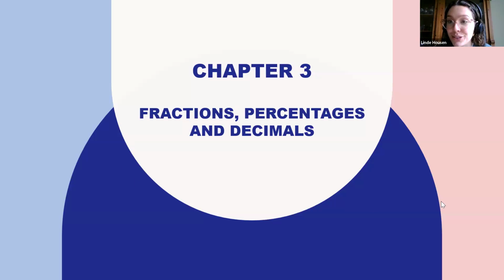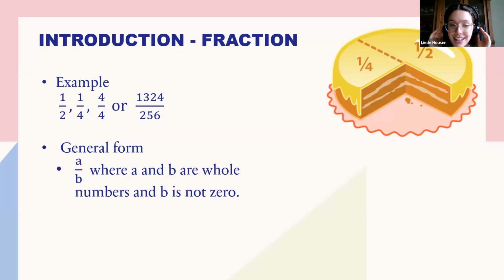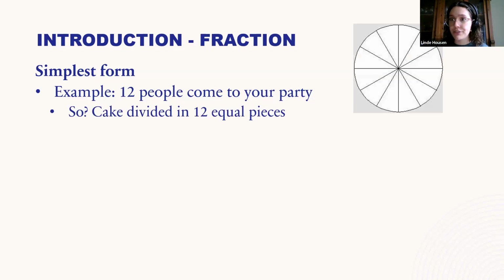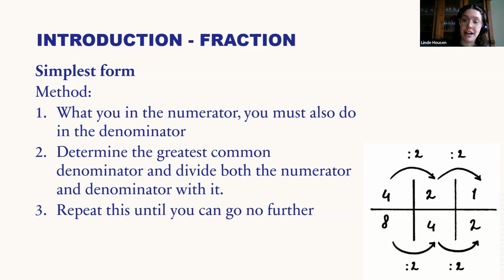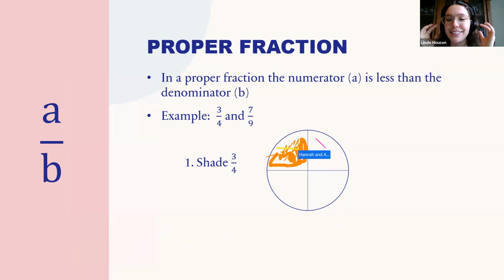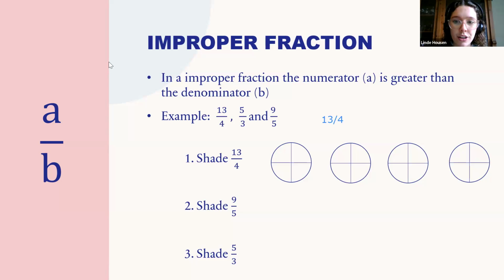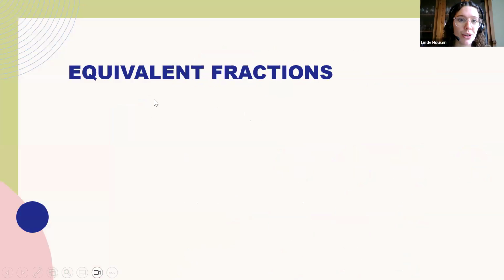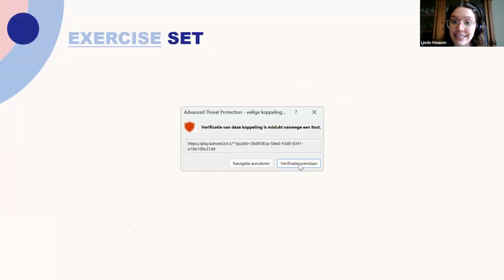S.1 MATHEMATICS : INTRODUCTION TO FRACTIONS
Introduction
General form of fractions